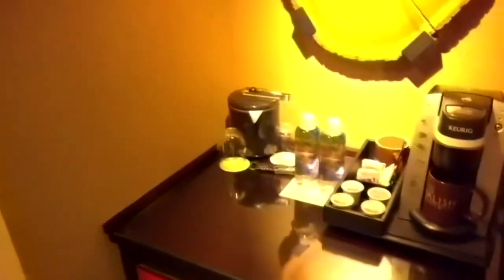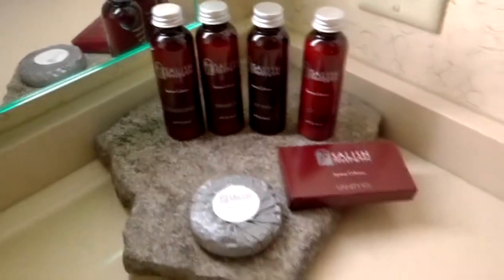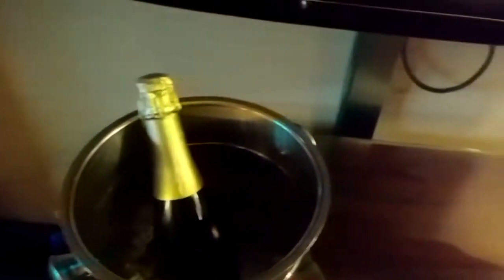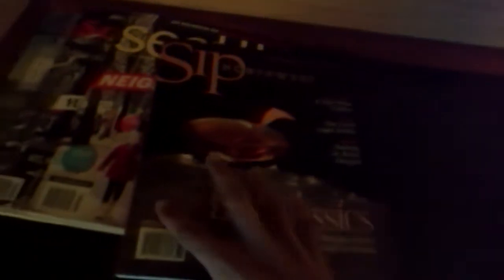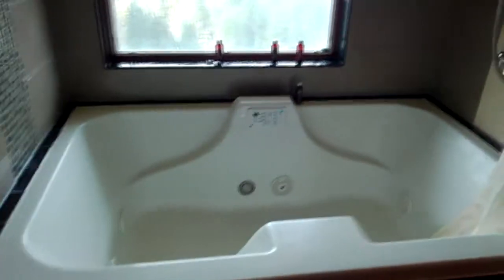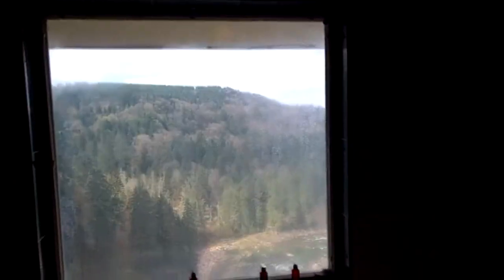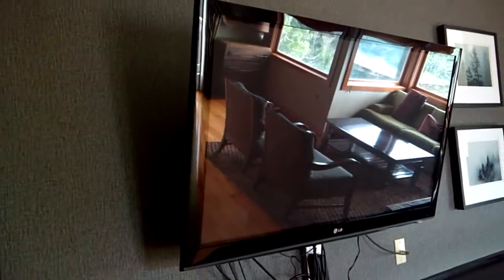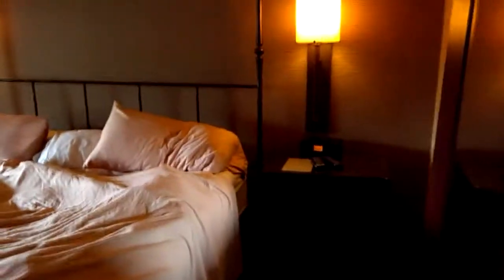Salish Lodge & Spa in Snoqualmie, WA review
This is one of the nicest places I've ever stayed at, and the service, as you will find out in the video, is also fantastic. This overlooks the Snoqualmie Falls, which are, themselves, very impressive. I'm a real sucker for having a window in your bathroom, so A+ to this place.

They also have very fancy dining attached, where we had a great dinner, though perhaps a bit too rich for my blood.